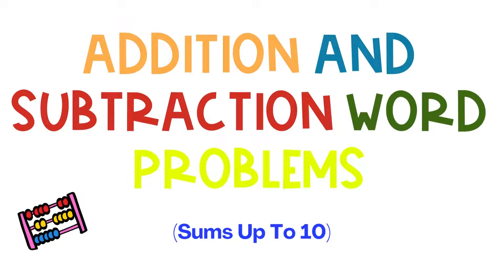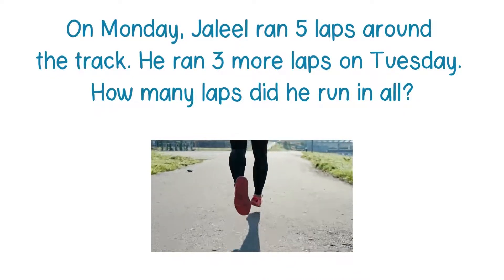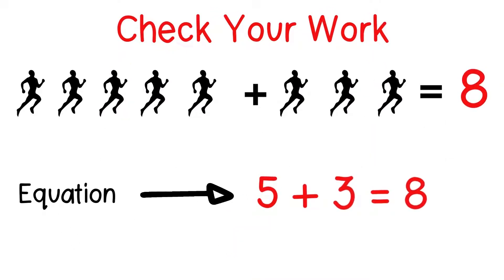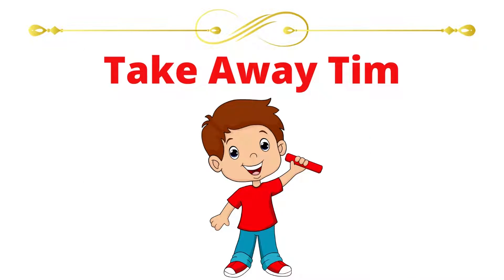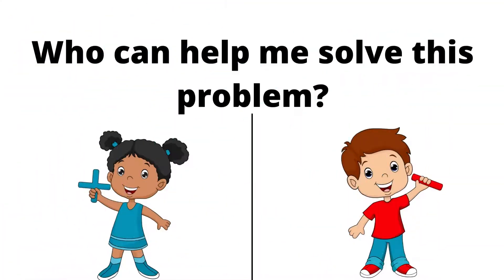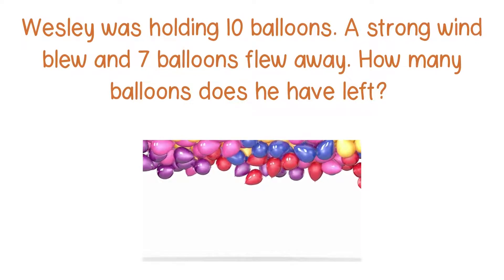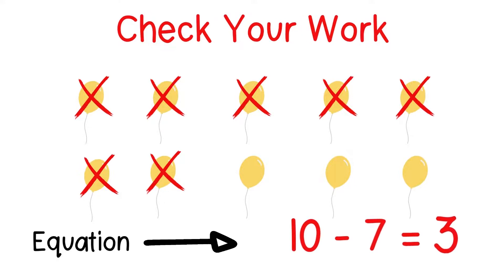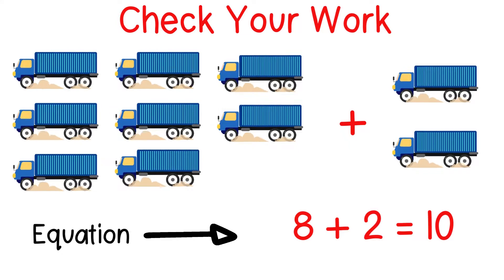Addition and Subtraction Word Problems||Preschool and Kindergarten Math Learning Video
Help your little one learn how to add and subtract up to 10 with this addition and subtraction word problems video.